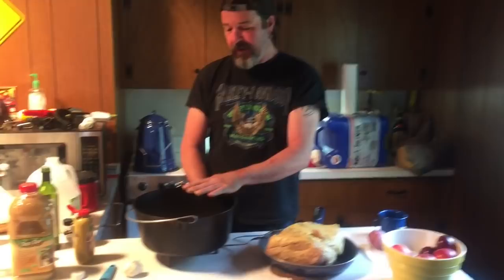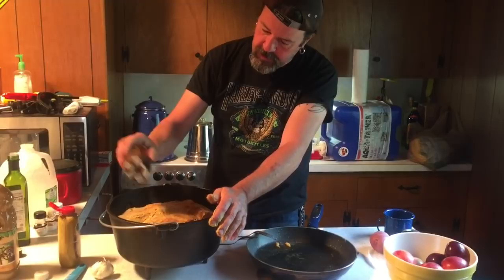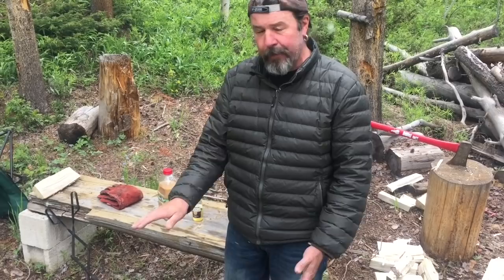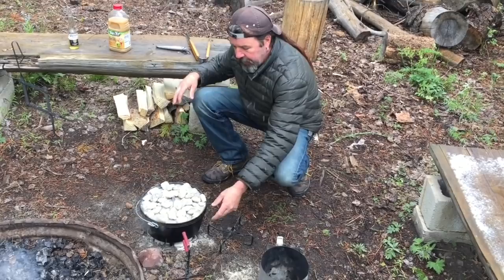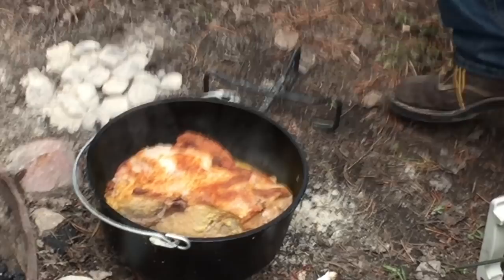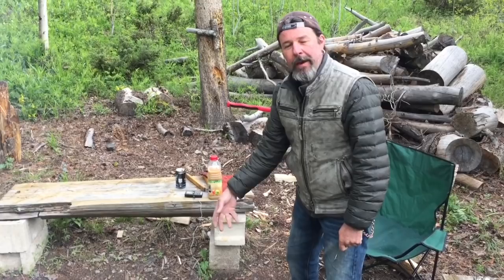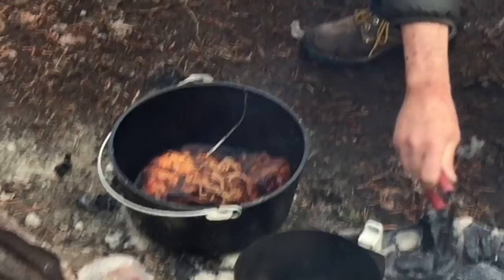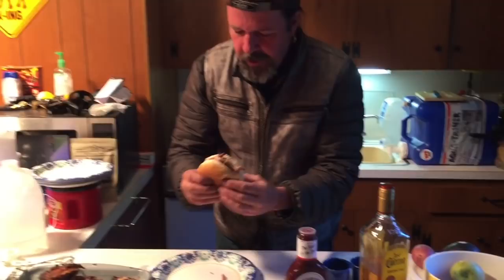Dutch Oven Pork Butt - Pulled Pork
This was an all day cook and it turned out so good. I had to change heat every hour but we had fun at camp doing the all day cook. Good times in the outdoors.

➜ Weber Rapid Fire Chimney Starter

➜ Camp Chef Dutch Oven Heat Guard Gloves

➜ Lodge Deep Dutch Oven - 10 Qt - 12"